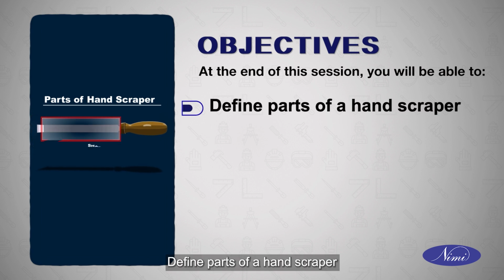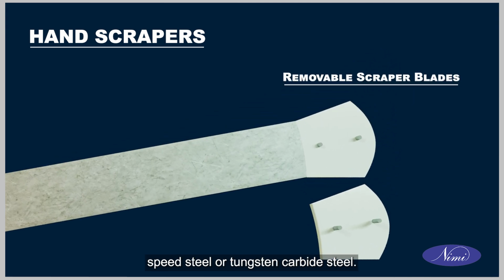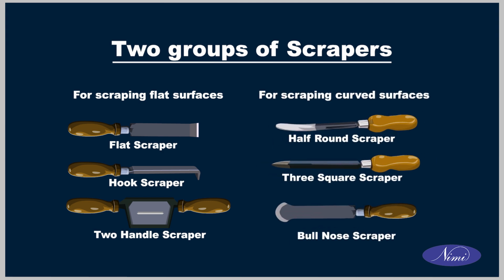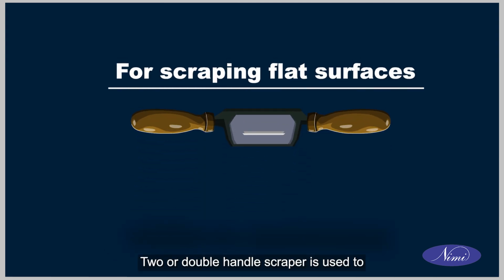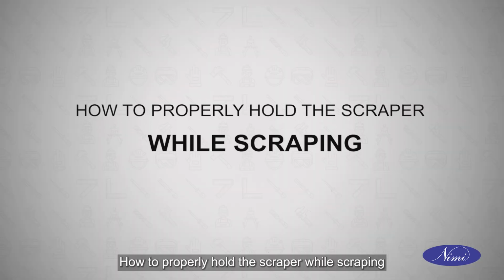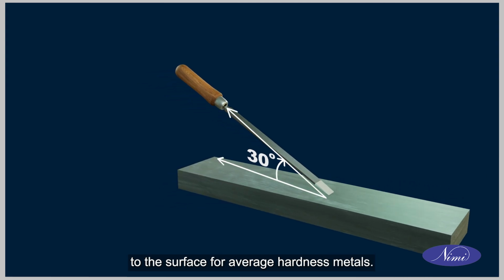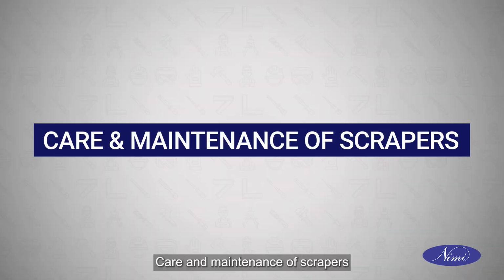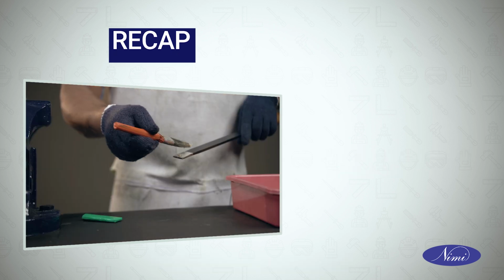HAND SCRAPER | NIMI | DIGITAL | ENGLISH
We are excited to announce that our latest practical video on Hand Scraper techniques is now available in English!

This essential video provides a deep dive into the proper use of the hand scraper, an invaluable tool in the fitter trade. Whether you're just starting out or want to refine your existing skills, this hands-on training is perfect for anyone looking to master the precision and technique involved in hand scraping.

Time Stamps :
0:03  - Title
0:11  - Introduction
0:28  - Objectives
0:56  - Hand scraping
1:09 - Hand scrapers
1:32 - Parts of hand scrapers
2:16 - For scraping flat surfaces
3:23 - How to properly hold the hand scraper while scraping
4:46 - Care & maintenance of scrapers
5:14 - Recap

In this video, we explore the hand scraper—a critical tool for creating smooth, flat surfaces in precision machining. Learn how to use this tool for surface preparation, fine adjustments, and smoothing metal parts. The ability to properly use a hand scraper is a key skill for fitters, ensuring high-quality results and precision in your work.

👉 Don’t miss out on this hands-on learning experience! Watch the video now to discover valuable tips and techniques that will enhance your ability to use a hand scraper for impeccable craftsmanship.